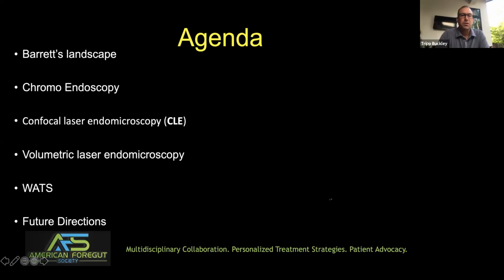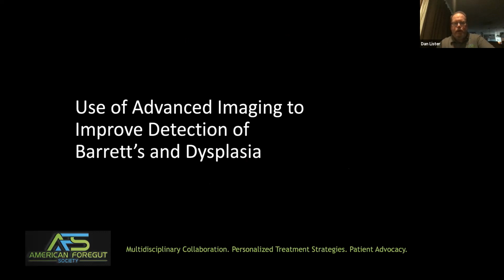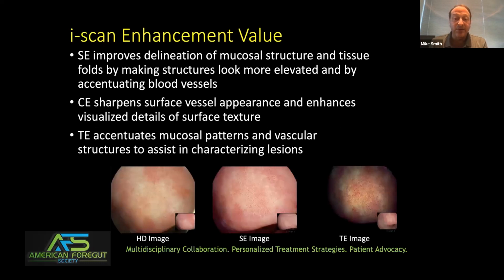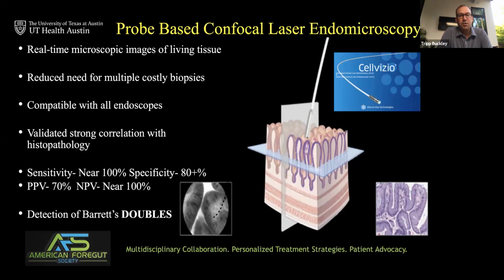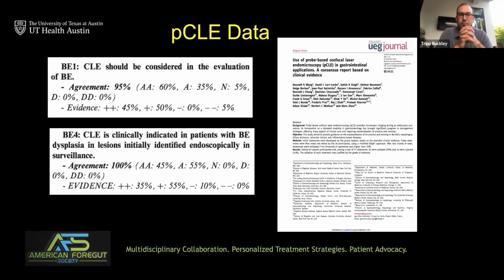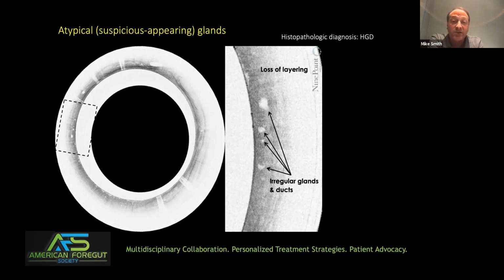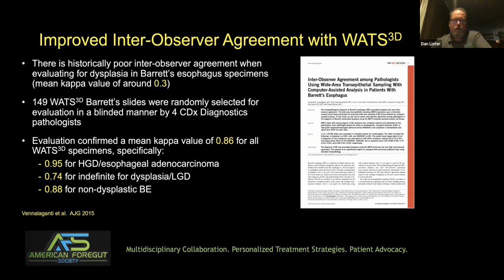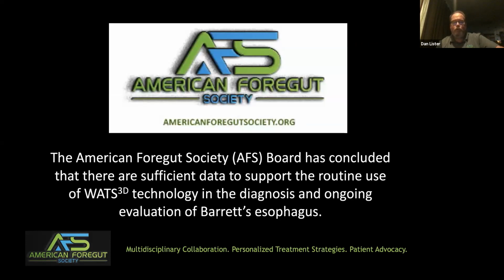Barrett's Esophagus Webinar